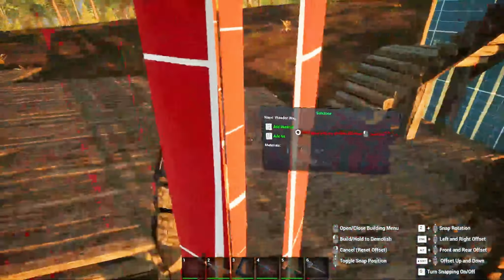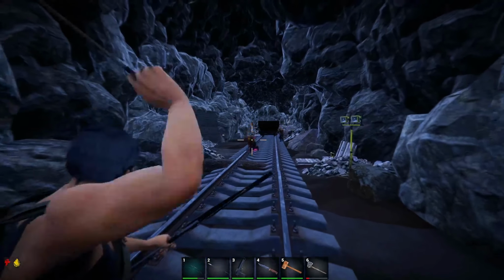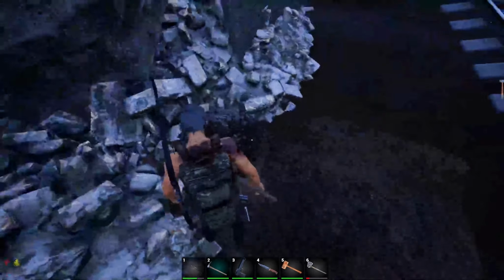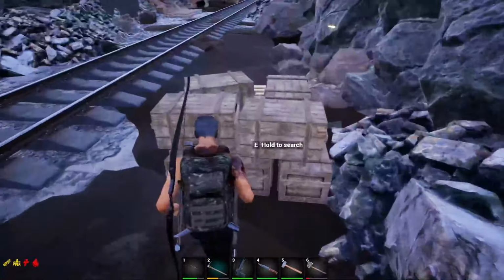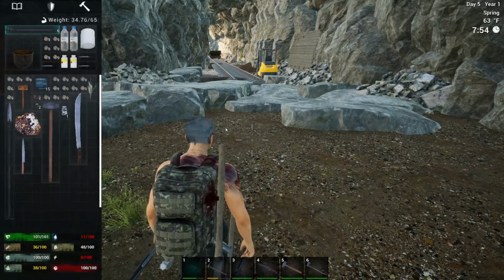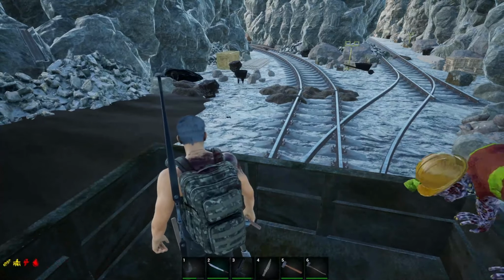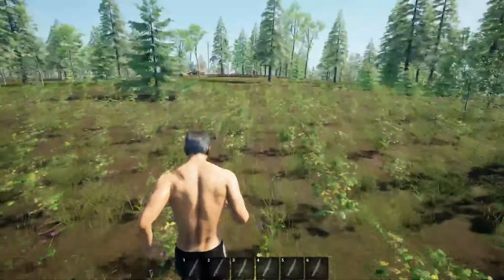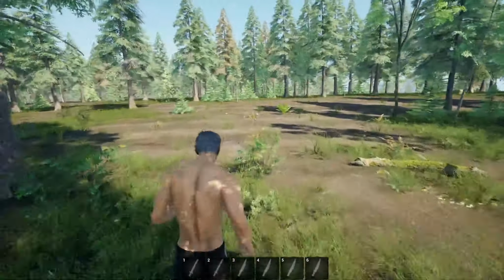No One Survived - Part 4: Exploring the mine - Maz Play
In this next video of the Maz Play Steam series, I try out another indie zombie survival/building game from Cat Play Studio called No One Survived.  This is the fourth of several planned videos in this series, and I look forward to producing more over time.

If you are interested, you can find the game on Steam.

I plan on doing more Maz Plays in the future playing through games on my Steam, PS5, and GamePass accounts!

--MazMojito